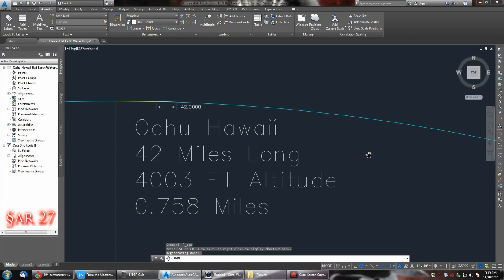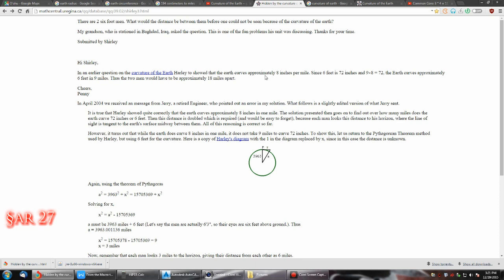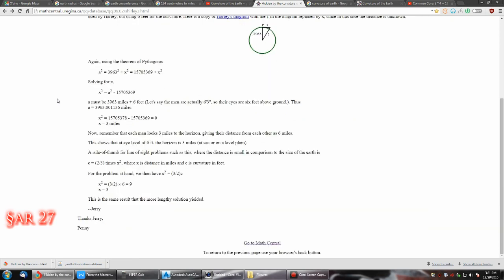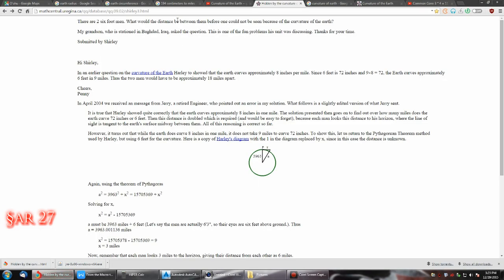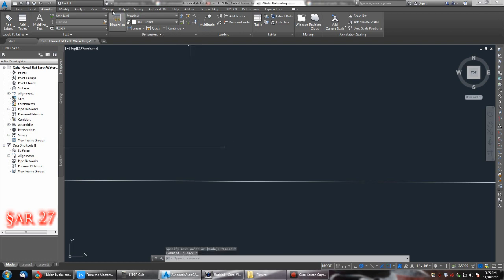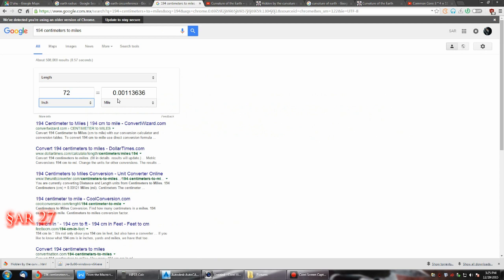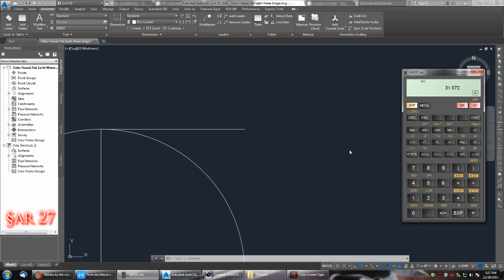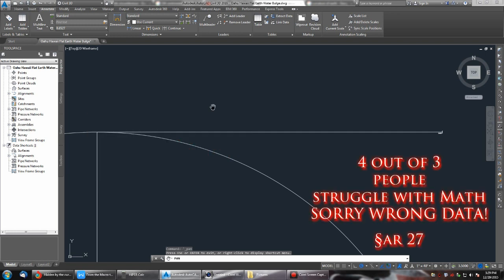Curvature Math is Wrong: Flat Earth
Curvature Math supplied to the entire world by Google and publicly spread is completely wrong.  and Wiki makes it more confusing.

Hi everyone, in this video I explain just the Curvature math from Google as requested by some. Its just a solo vid and yea, over 20 mins long to explain a failed math equation. SMH

Curve Charts
Imperial Ball Earth Chart (Standard aka Miles)

NASA: Flat Non-Rotating Earth
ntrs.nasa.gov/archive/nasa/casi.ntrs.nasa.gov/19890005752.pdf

Of course donations are NOT required, You can go to My website or my about section on youtube and find the information there with the Pay Pal links.   Your support is greatly appreciated!!